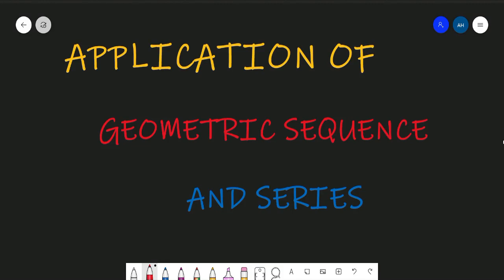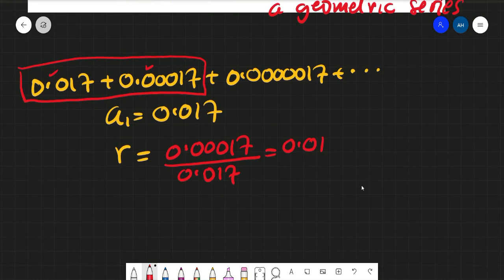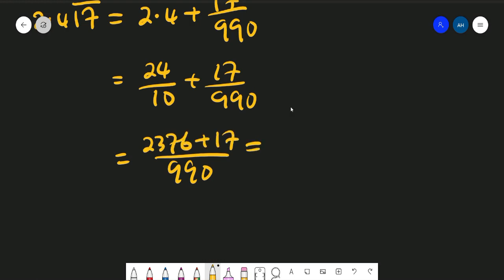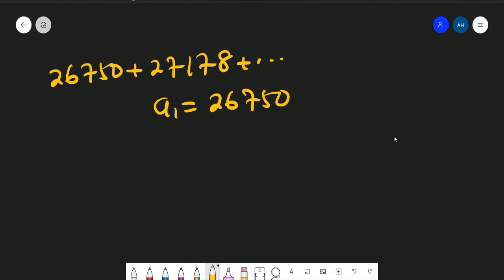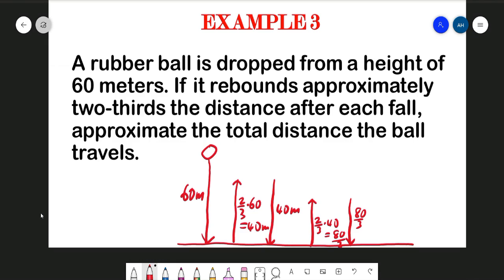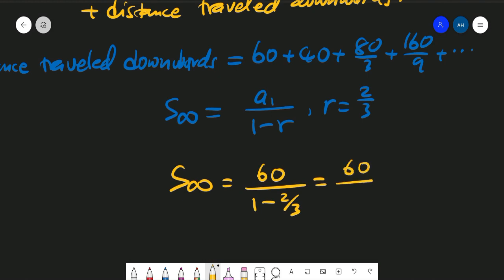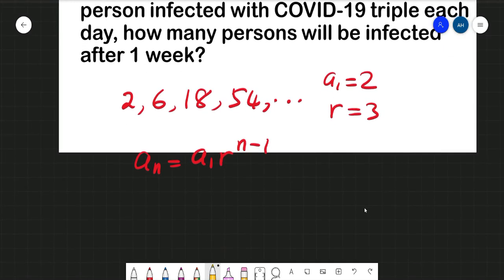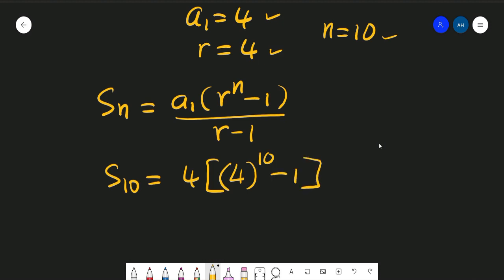APPLICATION OF GEOMETRIC SEQUENCE AND SERIES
DEMONSTRATED APPLICATION IN DIFFERENT SCOPE OF LIFE